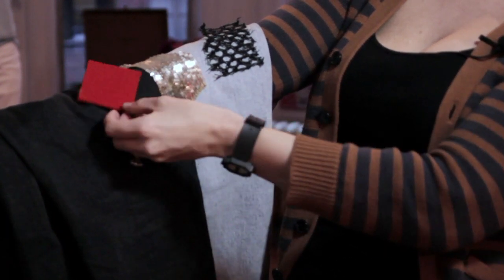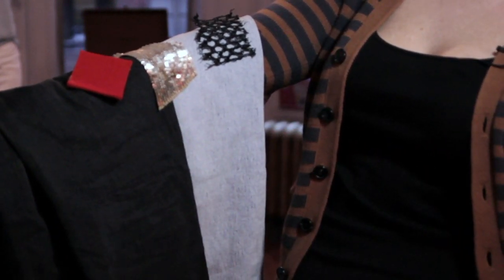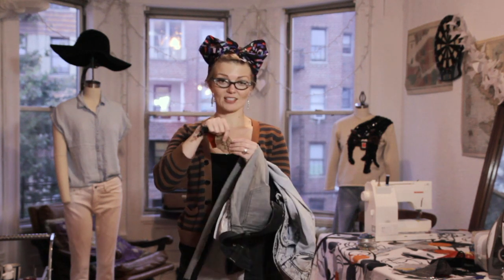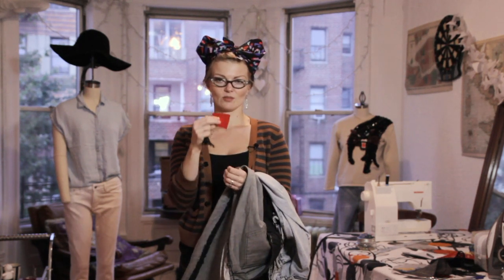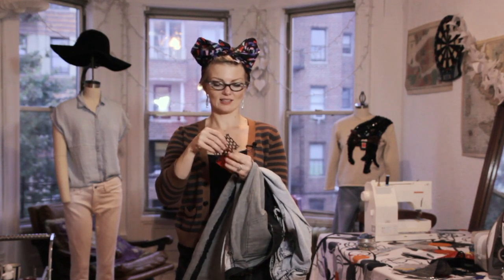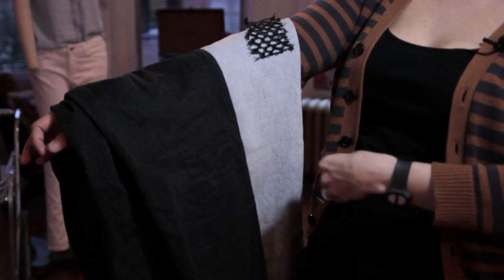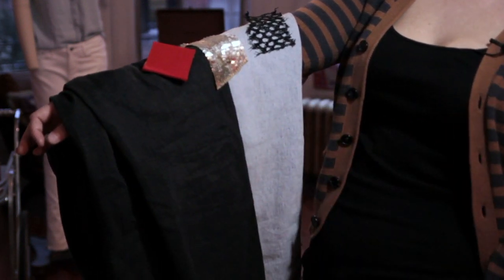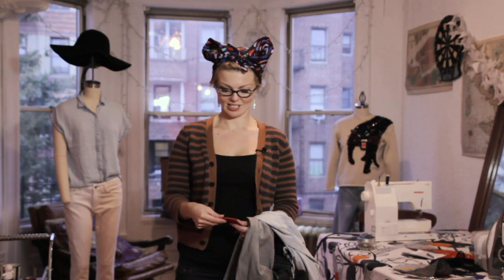Ideas for Odd Patches for Jeans : Jeans for Fashion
Odd patches for jeans can take an old pair and really give them a great deal of character. Get ideas for odd patches for jeans with help from an experienced fashion professional in this free video clip.

Series Description: Jeans are much more versatile of a garment than a lot of people seem to give them credit for. Learn the ins and outs of jeans with help from an experienced fashion professional in this free video series.